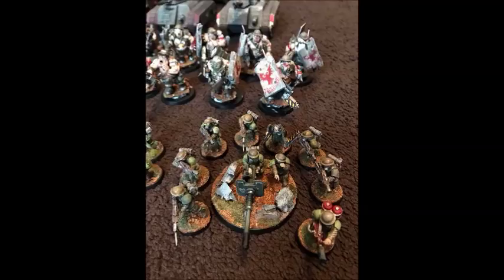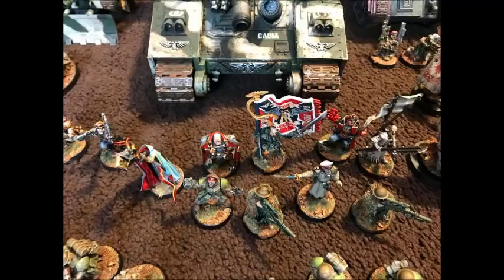Autocannons Are Making A Comeback! - Warhammer 40k Tactics - 8th Edition